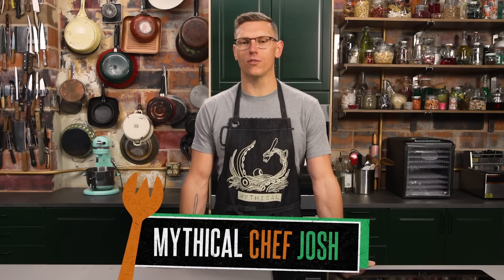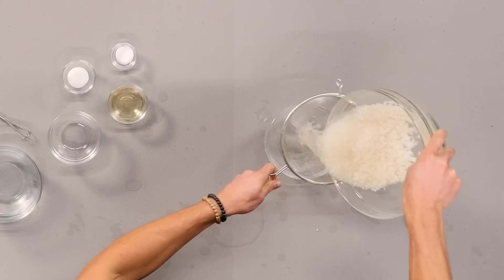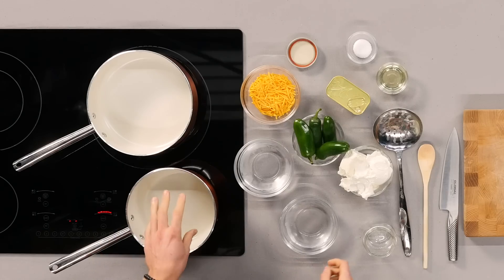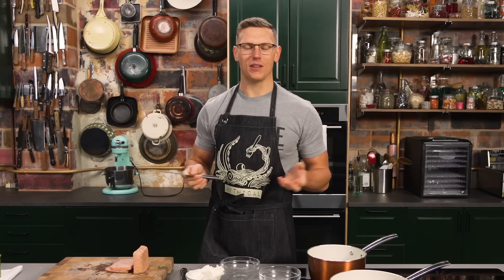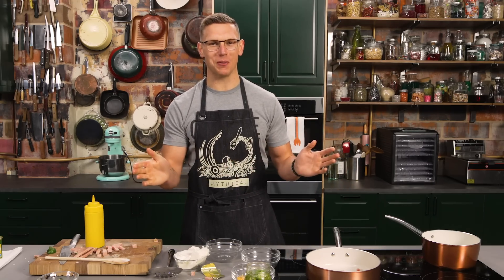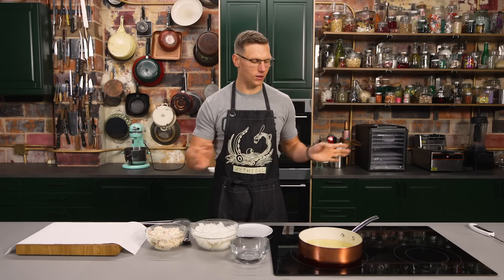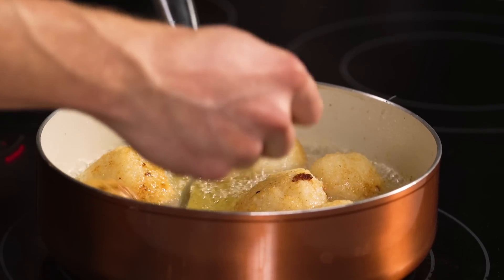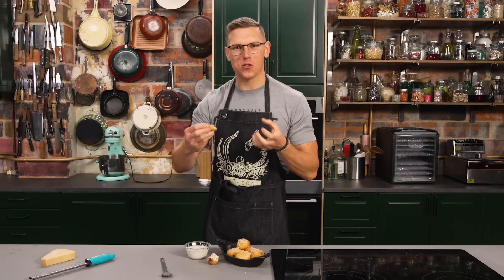Spam Jalapeno Poppers Recipe | Mythical Kitchen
Today, Mythical Chef Josh is showing you how to create Spam Jalapeño Poppers. Make your own with the recipe below!  MK #008

Note that today's content was recorded in advance of the US outbreak of COVID-19. Please excuse any reference that is no longer accurate or seemingly disrespectful or unhealthy due to general effects of the COVID-19 pandemic.

Check out our weekly podcast, A Hot Dog Is A Sandwich!

Time Codes
Sushi Rice - 0:52
Spam Filling - 2:53
Fry ‘Em Up - 7:08

Recipe
Serves 6
Active time: 40 minutes

Step 1: Sushi Rice
Ingredients
* 2 cups short grain sushi rice
* 2 cups water
* 3 tbsp rice vinegar
* 2 tsp sugar
* 1 tsp salt

1) Wash your rice. (TECHNIQUE SPOTLIGHT) Fill a large mixing bowl with cold water and add rice. Quickly swirl your hand and empty the water, repeating twice.
2) Add water and rice to a medium sauce pan and heat over medium. Bring to a boil then turn the heat to the lowest setting and allow to cook for 15 minutes, or until all the water has evaporated.
3) While the rice is cooking, microwave together the sugar, salt, and vinegar for 15 seconds and stir to combine.
4) Let the rice stand for 10 minutes off the heat before adding the vinegar mixture and stirring with a spoon until combined. Let sit in the pan until room temperature.

Equipment
* Large mixing bowl with water
* Medium sauce pan
* Wooden spoon
* Small glass bowl

Step 2: Spam filling
Ingredients
* 4 Jalapenos
* 1 cup vinegar
* 1 cup water
* 2 tsp salt
* 2 Tbsp vegetable oil
* 1 unopened can Jalapeno SPAM
* 1 ½ bricks cream cheese at room temperature
* 1 cup shredded cheddar

1) Combine water, vinegar, and salt in a medium sauce pot and bring to a boil. Remove the stems from each jalapeno, slice into rings, and add to a mason jar.
2) Heat oil over medium-high heat in a medium sautee pan. Cut the SPAM into small cubes then sautee in the pan until browned and crispy
3) Mix together cream cheese and jack cheese with a spoon until softened then add some spam cubes and fold them in.

Equipment:
* Medium sauce pan
* Chef’s knife
* Cutting Board
* Slotted Spoon
* Paper Towels
* Sautee pan
* Medium mixing bowl
* Spoon

Step 3: Fry ‘Em Up
Ingredients
* 1 bowl jalapeno SPAM cream cheese filling
* 1 bowl room-temp sushi rice
* 1 quart of vegetable oil
* Bowl of warm water
* Ranch for dipping

1) In a medium, heavy-bottomed sauce pot, add ½ inch of oil and heat on high until shimmering.
2) Wet your hands then add a small scoop of room temperature rice and pat it out with your hands until it becomes a thin sheet. Fill with a small mound of cream cheese filling then use your hands to form the rice into a ball around the filling.
3) Fry in the oil, gently turning with a spoon every thirty seconds until evenly browned.
4) Remove and let drain on a paper towel and FOR THE LOVE OF GOD LET THEM COOL BEFORE YOU DESTROY YOUR MOUTH AND INSIDES.
5) Dip in ranch.

Equipment:
* Medium sauce pot
* Slotted spoon
* Paper towels